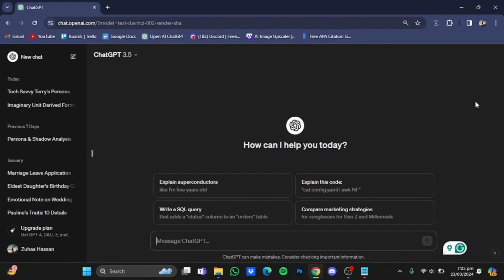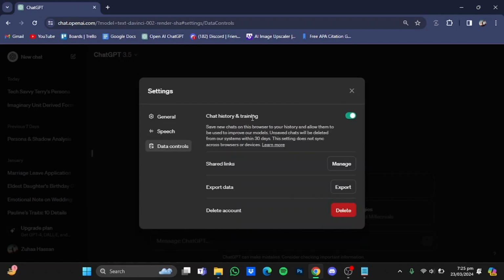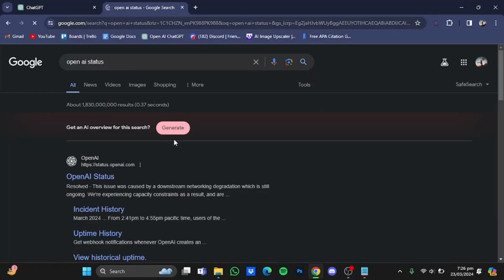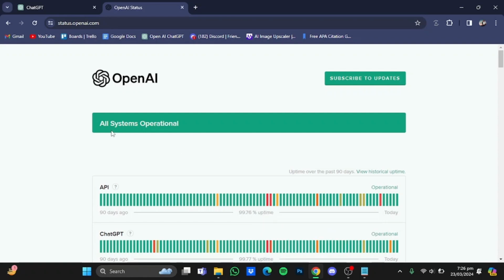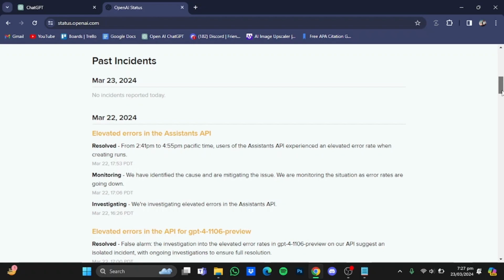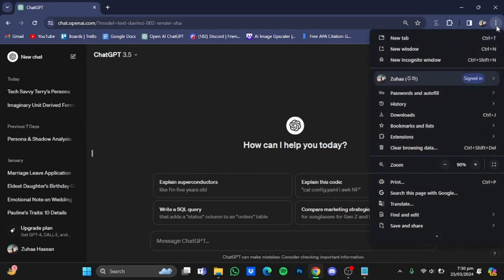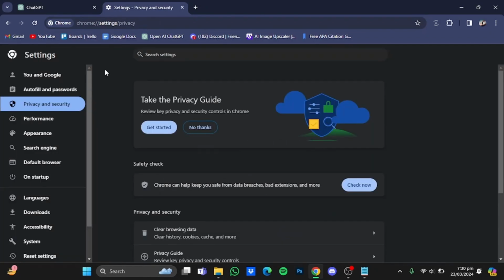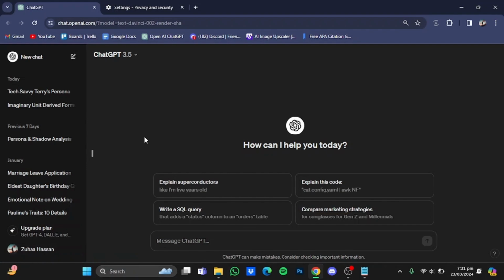How to Recover Deleted Chat GPT Chat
In this short tutorial I show you step-by-step how to restore ChatGPT history in just a few steps.